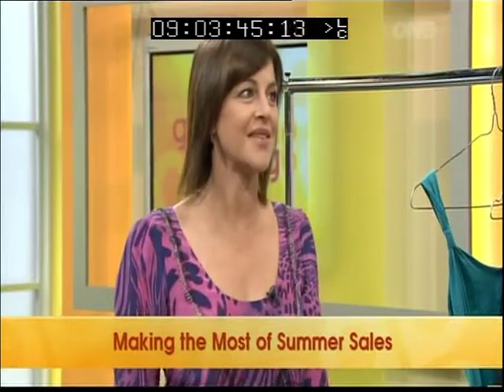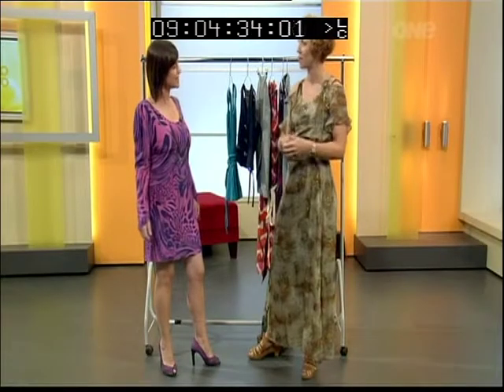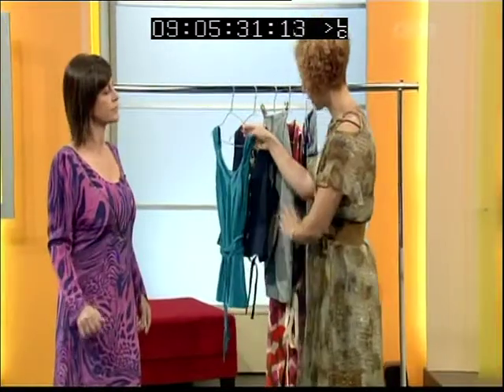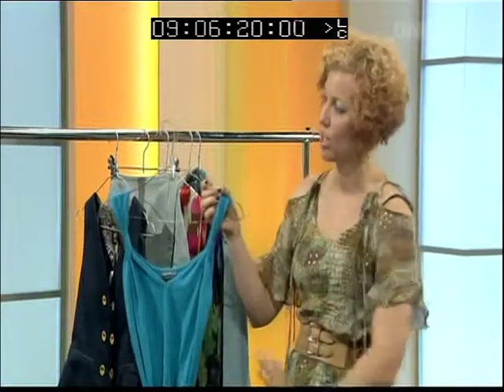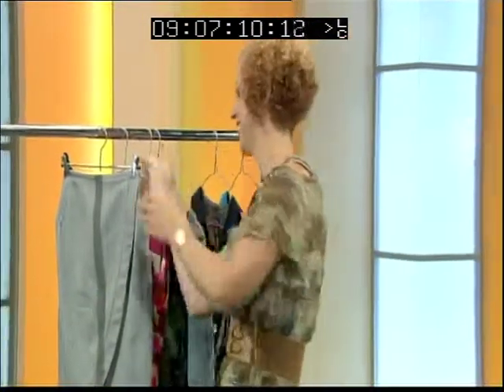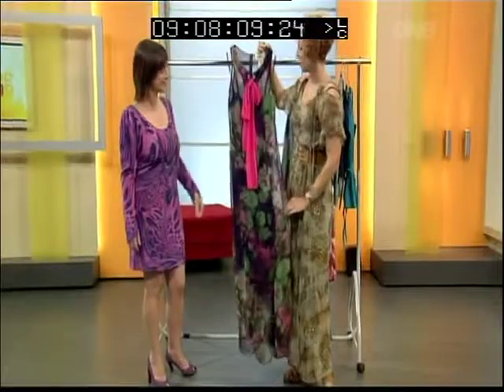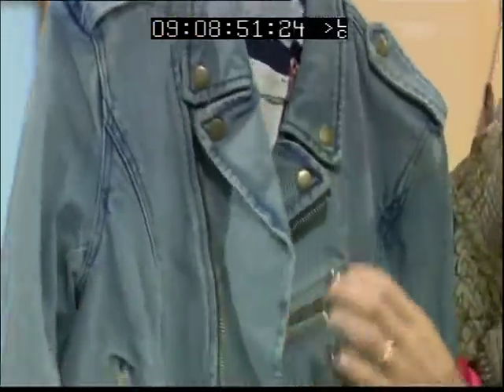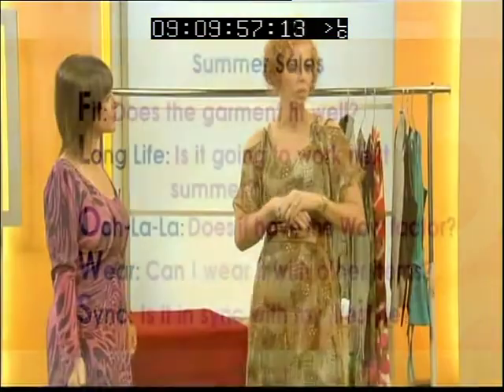Good Morning - Wednesday 16th February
Stephanie talks about shopping at sales.